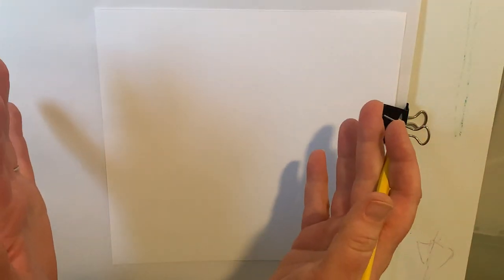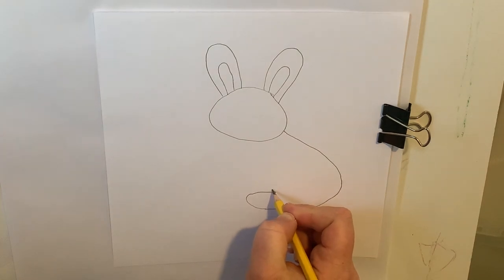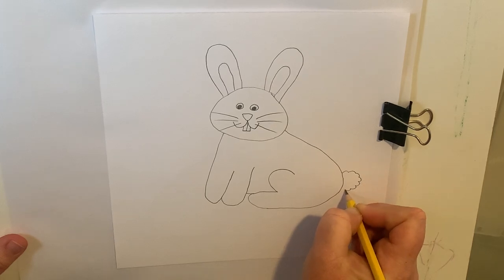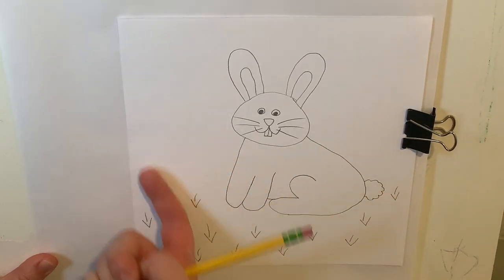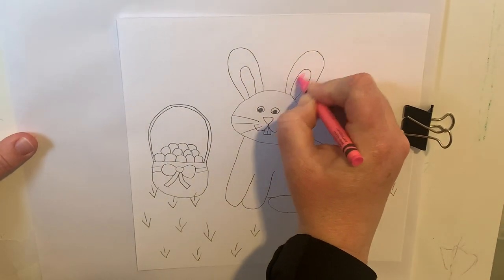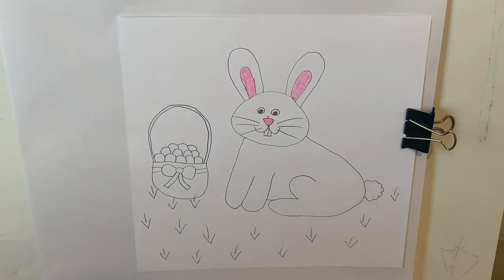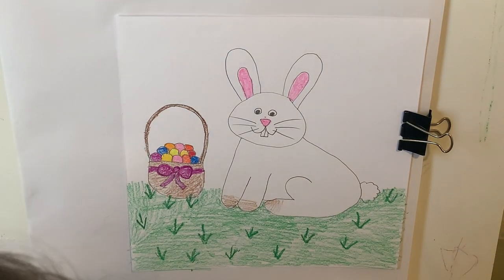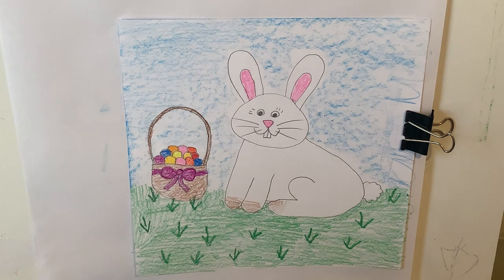Bunny directed drawing lesson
Mrs. Holland will show you how to draw a bunny, step by step.
You will have the option to also draw an Easter basket next to your drawing at the end.

Materials needed: pencil, crayons, paper (Mrs. Holland uses 8.5x8.5)